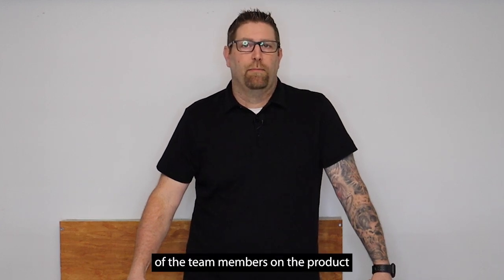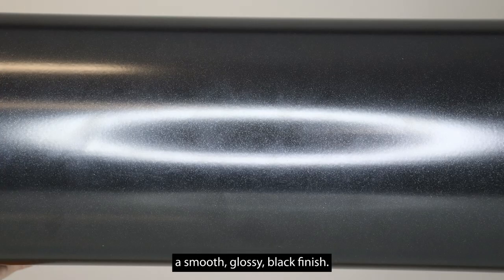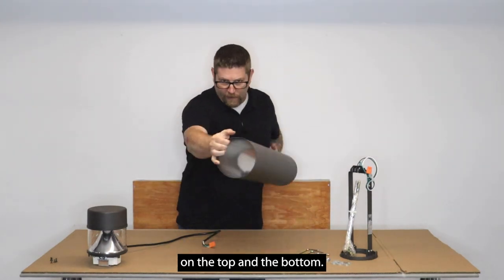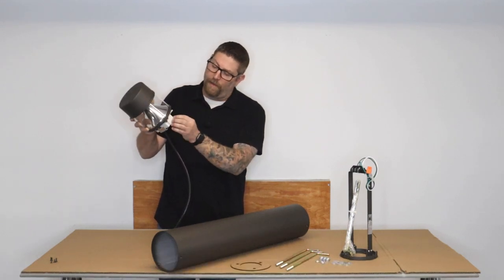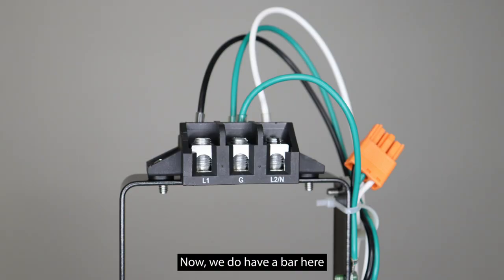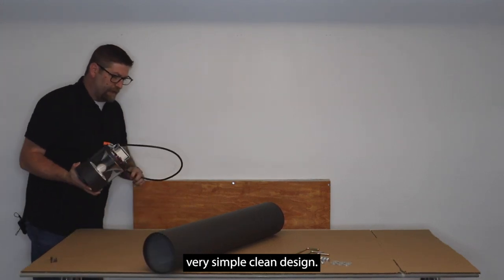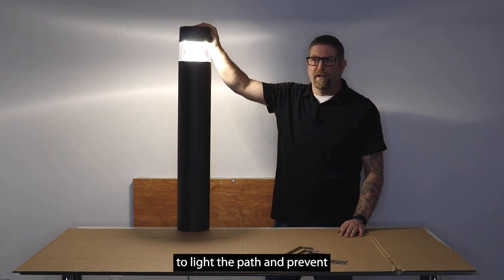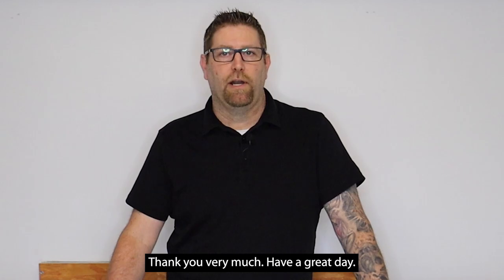Warelight 36-inch and 42-Inch LED Flat Top Bollard - Product Overview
Features - 00:13
Assembly - 01:07
Installation - 02:03
Light it Up - 03:27
Applications - 03:34

If you need to enhance safety and security along walkways, paths, driveways, or other outdoor locations, Warelight’s LED Bollard Lights should be at the top of your list. They’re available in your choice of 36” and 42” heights, attractive black or bronze finishes, and either 4000K or 5000K color temperatures. UL and CUL-listed for wet locations, highlights include a vacuum-sealed, UV-treated, high-impact polycarbonate housing for durability and weather resistance and 4kV of built-in surge protection. Easy to assemble and install, these driveway bollard lights will be a welcome addition to any park, apartment complex, office building, or more.